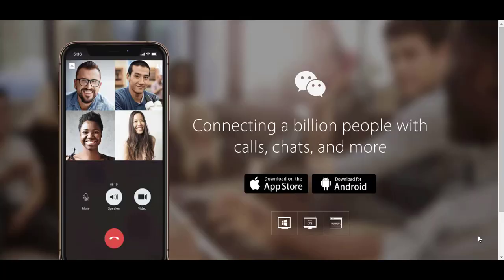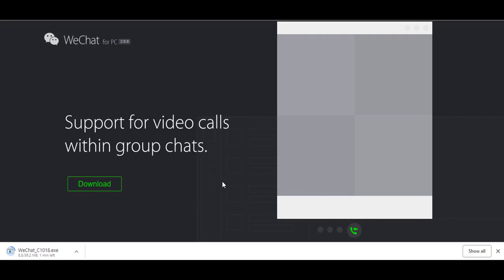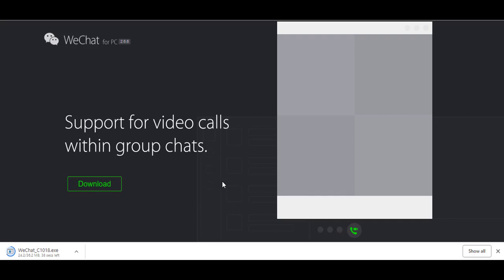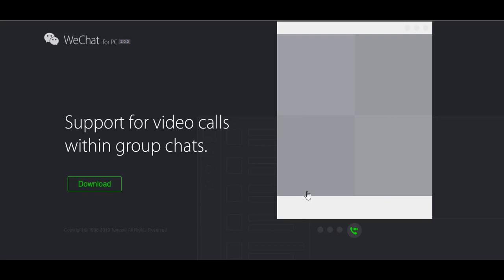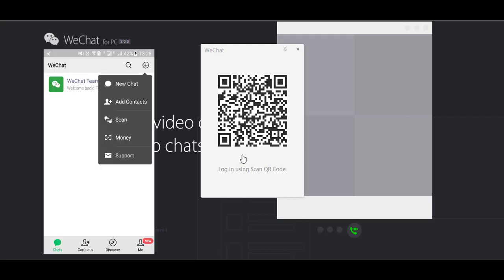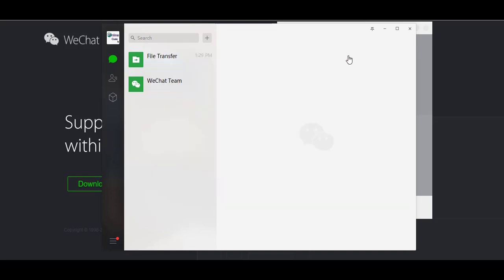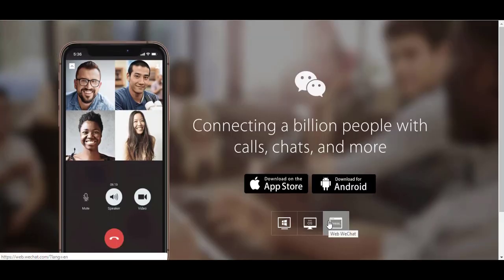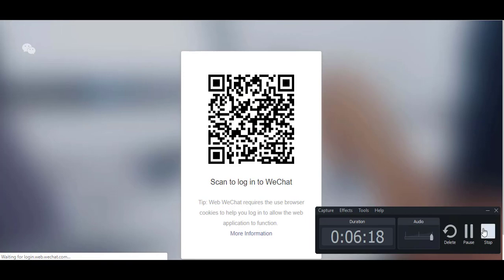How To Use Wechat on PC | Wechat For Windows